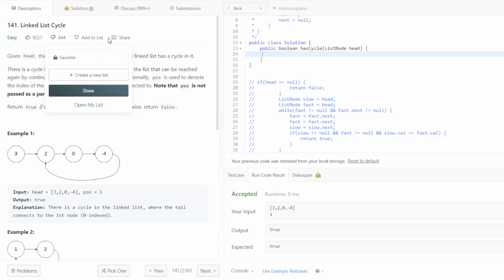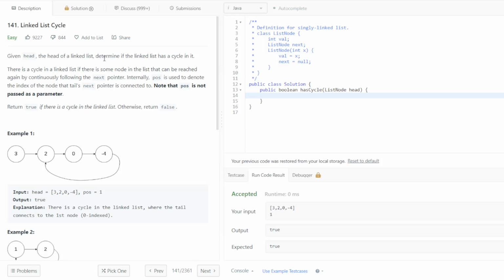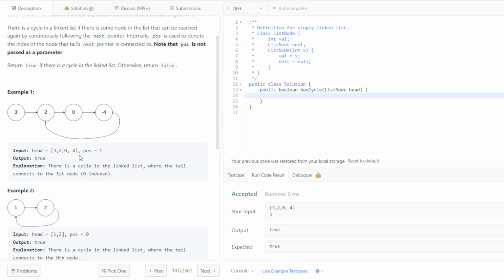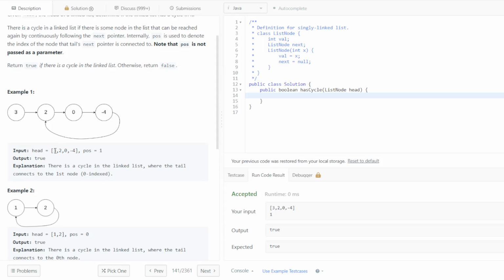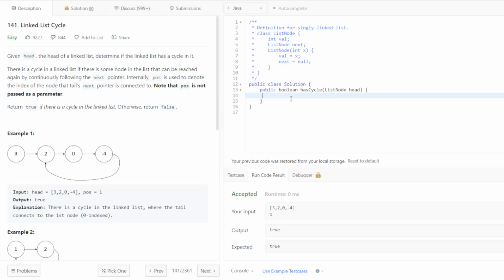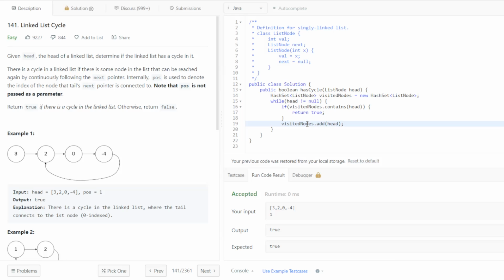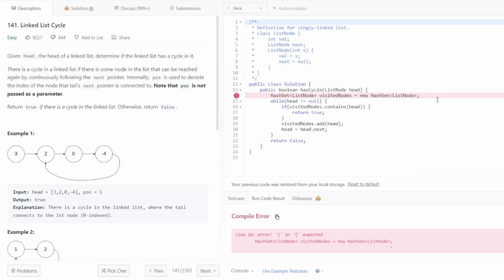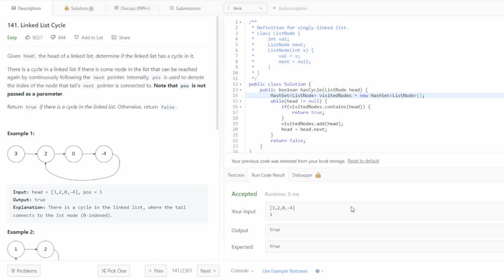Grind 75 - Linked List Cycle - Java Solution